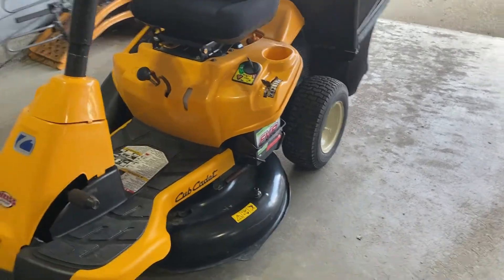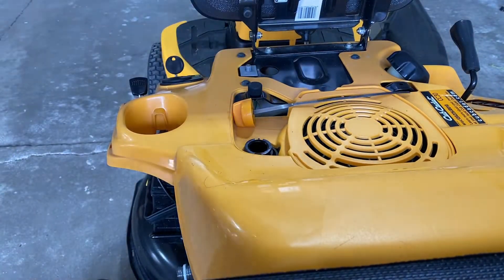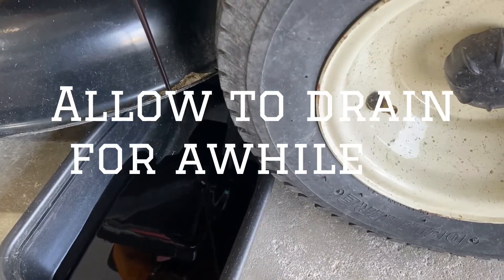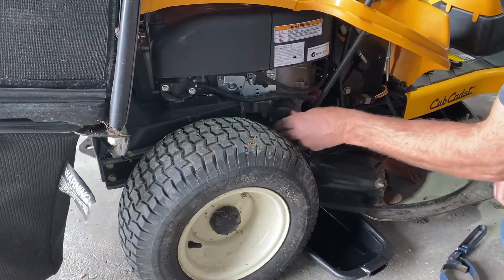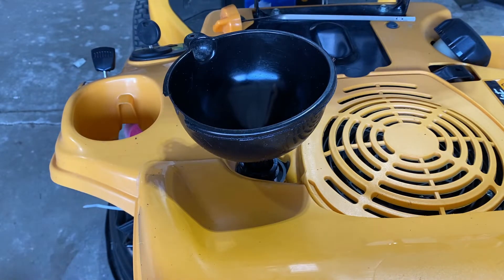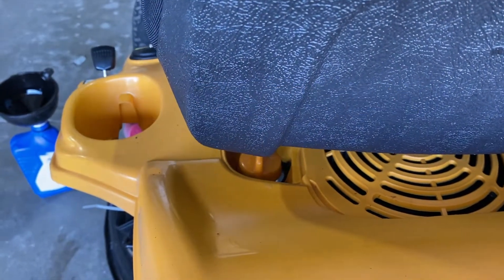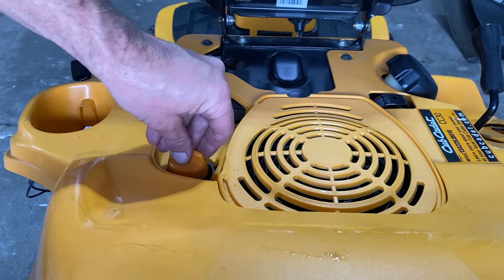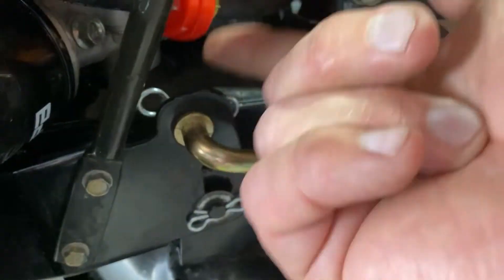Cub Cadet C-30 Oil Change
How to change the engine oil, oil filter, fuel filter, air filter and spark plug on a cub cadet c-30 riding lawn mower